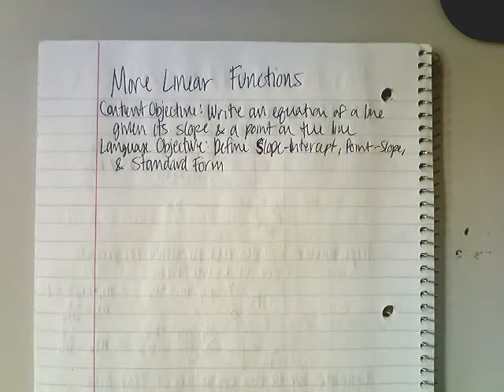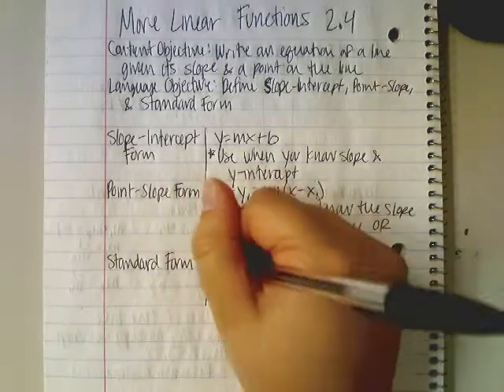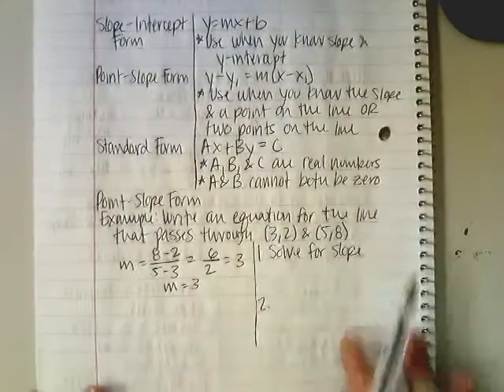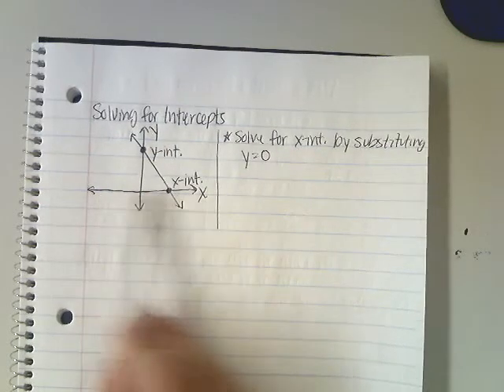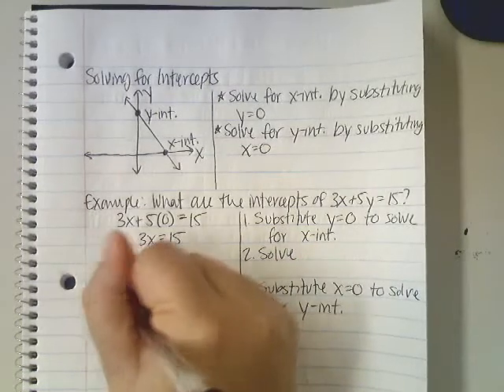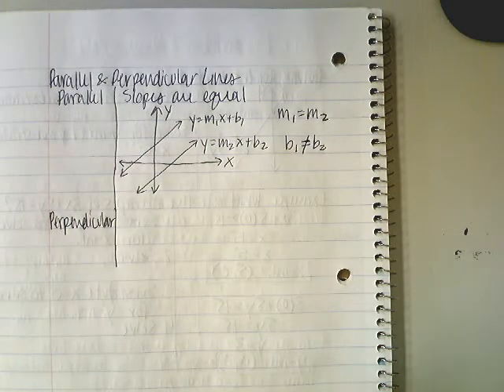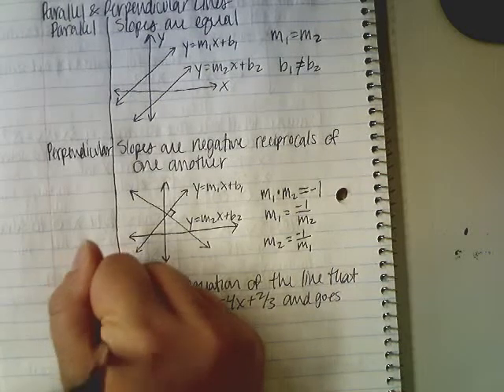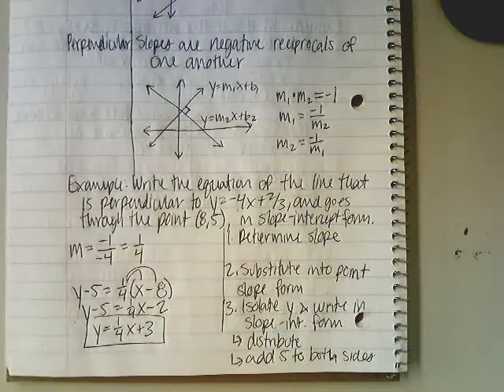More Linear Functions 2 4